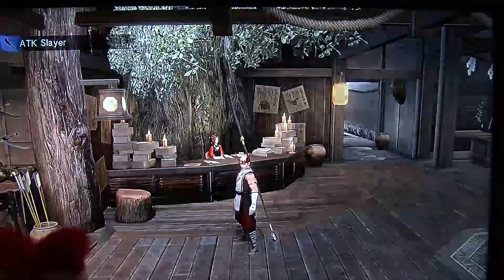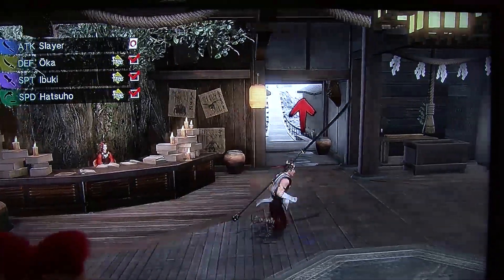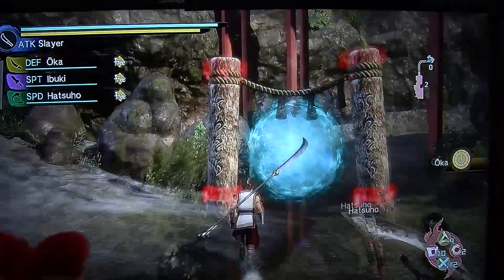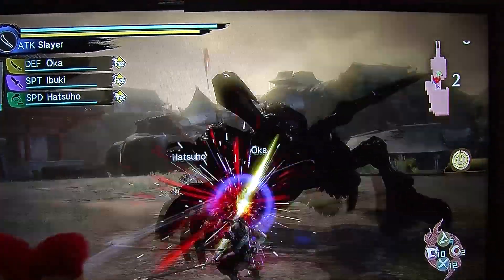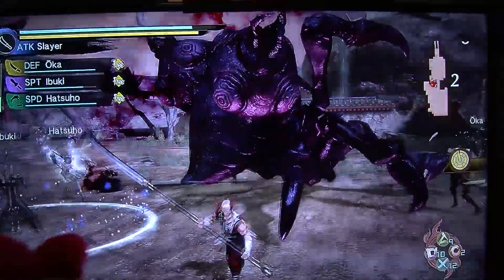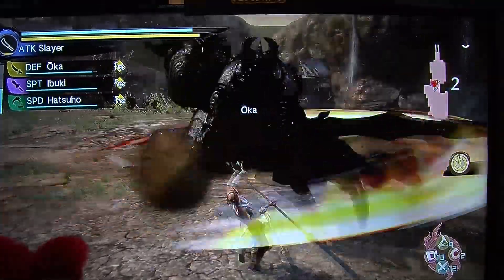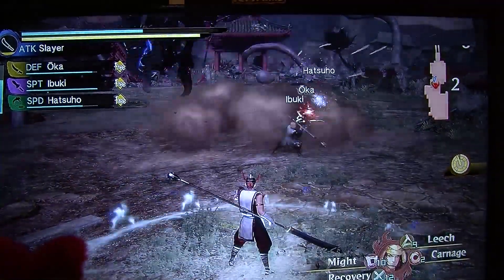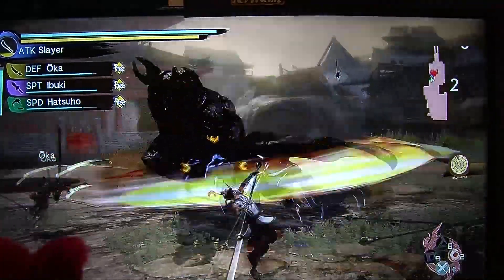Toukiden Kiwami PS4 Gameplay Walkthrough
Koei Tecmo offers a PS4 gameplay walkthrough of the new Toukiden Kiwami game.